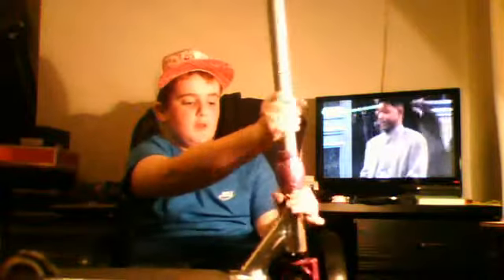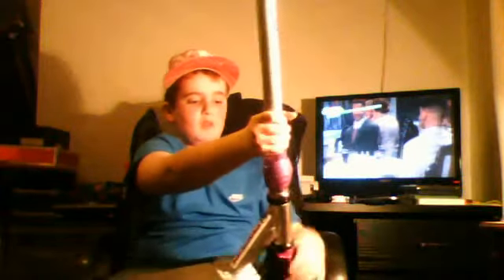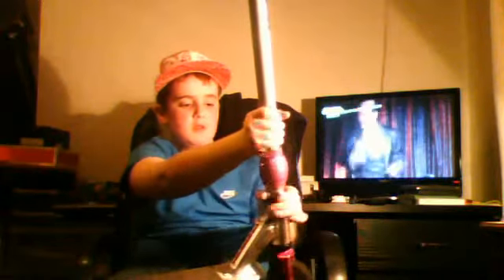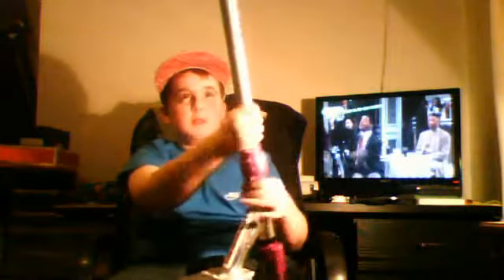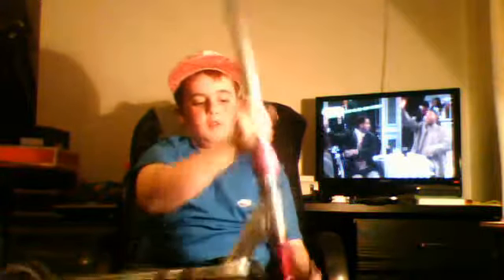scooter check v2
freshscoot's webcam video 29 December 2011 10:42 (PST)